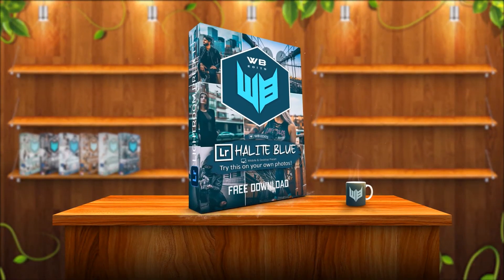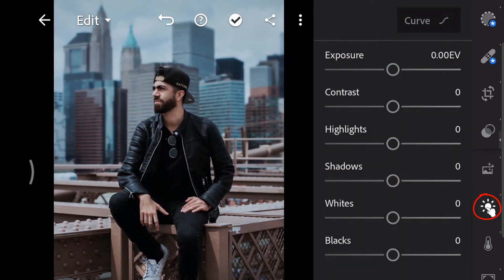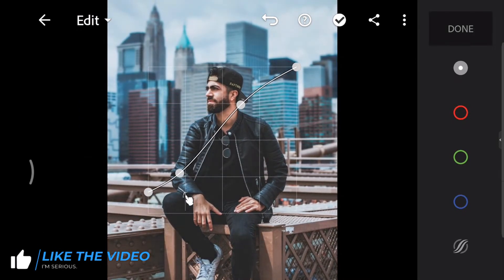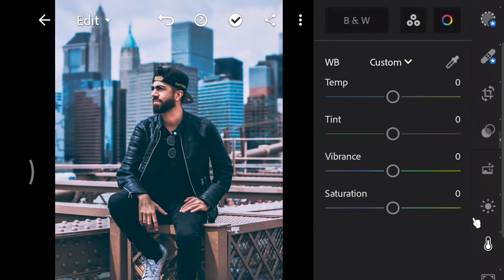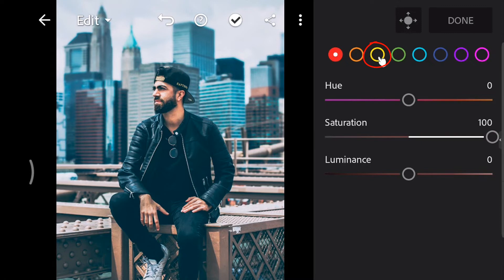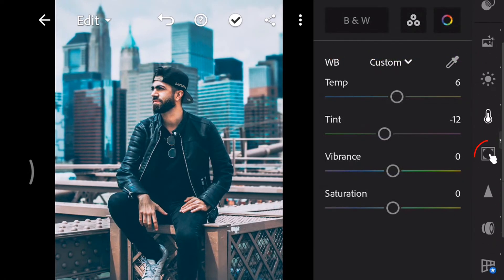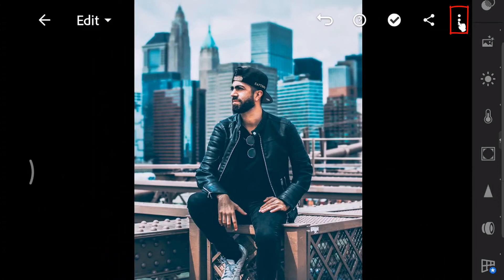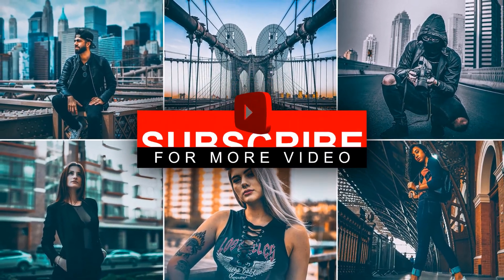Best Lightroom Presets: Here's how to create a free Lightroom preset | Lightroom Tutorial | DNG-XMP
Today I'm going to show you how to edit the HALITE BLUE Filter in the Lightroom Mobile app. ( FREE DNG & XMP )

But before that, the file is protected by the password.
The password will appear at any time, make sure you pay close attention. The password consists of four-digit numbers and will appear separately (separated into two parts).

𝐀𝐛𝐨𝐮𝐭 𝐔𝐬:
WB Edits is a free resource for learning Adobe Lightroom and we provide Lightroom FREE presets for mobile apps and PC.

Each week I'll bring you a brand new video, so be sure to 𝐒𝐔𝐁𝐒𝐂𝐑𝐈𝐁𝐄 𝐚𝐧𝐝 𝐇𝐈𝐓 𝐭𝐡𝐚𝐭 𝐍𝐎𝐓𝐈𝐅𝐈𝐂𝐀𝐓𝐈𝐎𝐍 𝐁𝐄𝐋𝐋 so you'll be the first to know when I upload a new video.